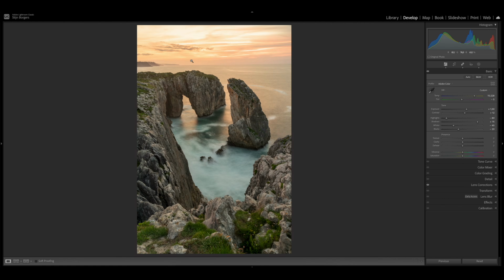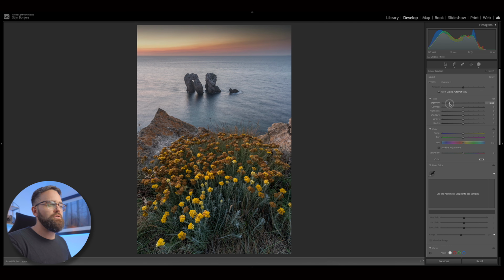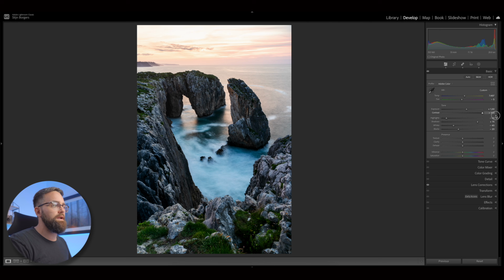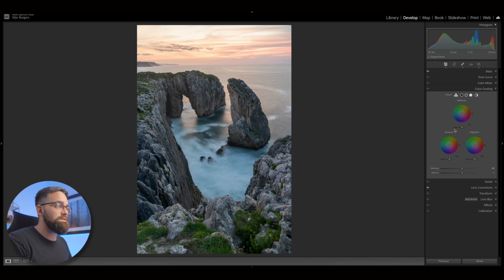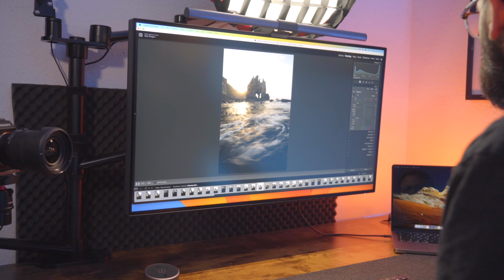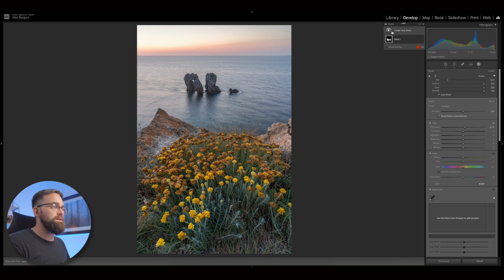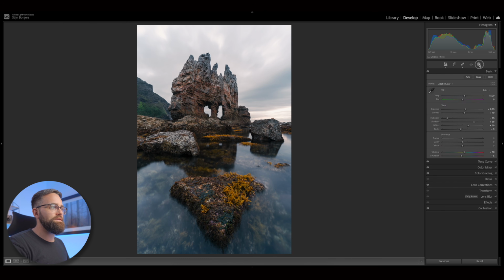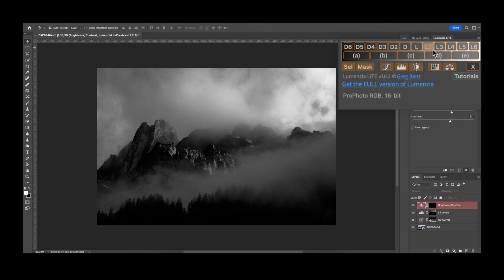Common Editing Mistakes that will RUIN your Photos!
In this video, we're diving deep into the world of photo editing to help you avoid the most common beginner editing mistakes that can ruin your precious photos.

We'll go over some common beginner photo editing mistakes, shed light on the pitfalls of over-editing, and other lightroom editing mistakes.
This Lightroom tutorial focused at beginners will provide you with valuable insights and techniques to create natural, stunning edits that bring out the best in your landscape photos.

This is how to get better at photo editing and it’s super easy! Whether you're working on landscape photos or portraits, mastering these Lightroom skills and avoiding these common editing mistakes will make your photos shine like never before!